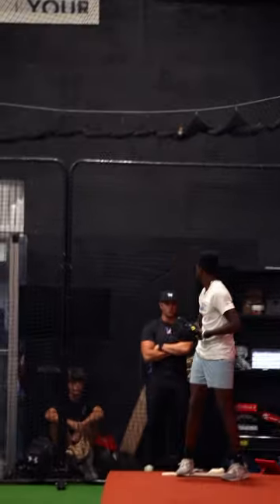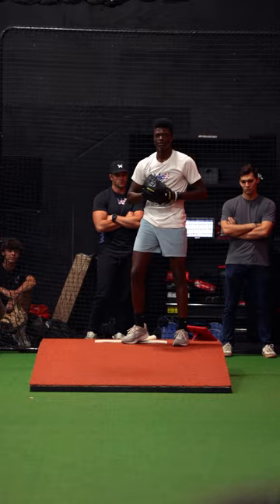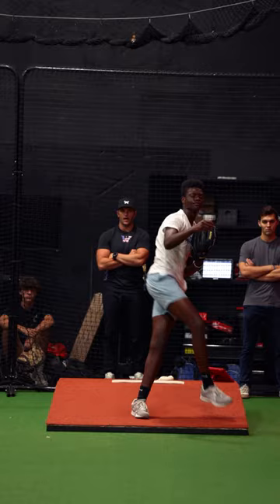Gary gill-Hill Mic'd Up | Tampa Bay Rays Draft Pick